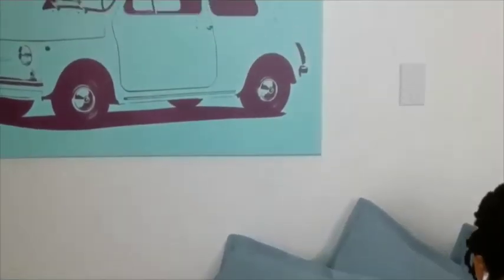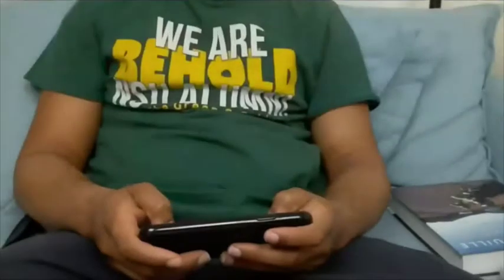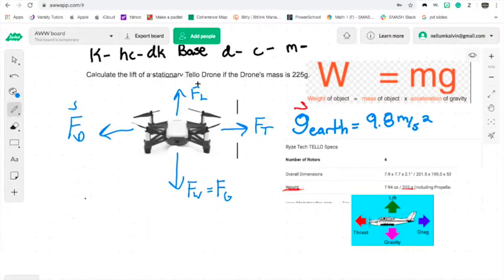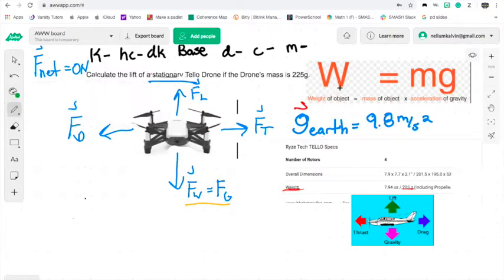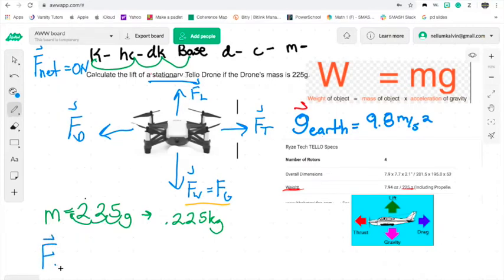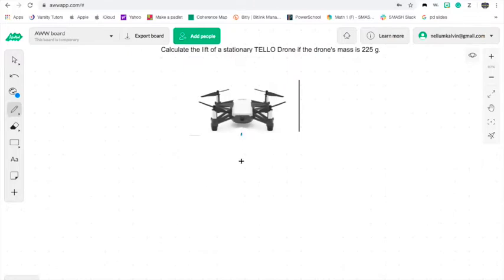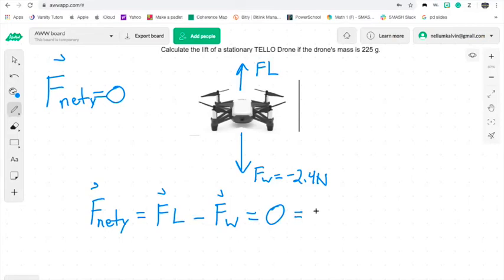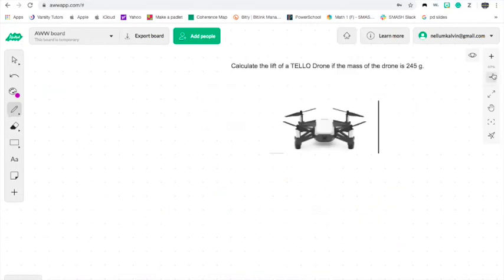Techsimple: Drones Pt.2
Physics Problem:

Calculate the lift of a stationary TELLO Drone that has a mass of 245g. Get the correct answer and I will shout you out on my podcast!!

teachsimple28